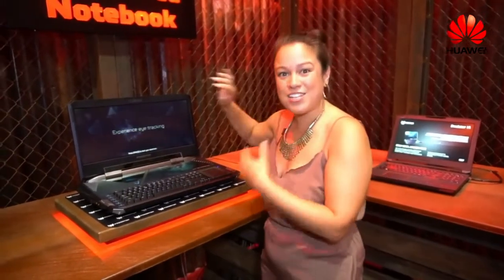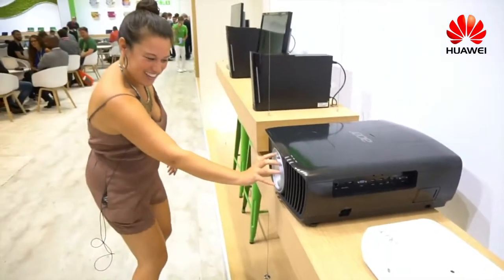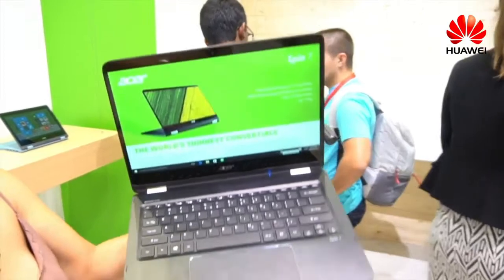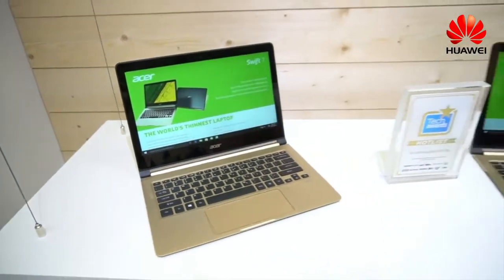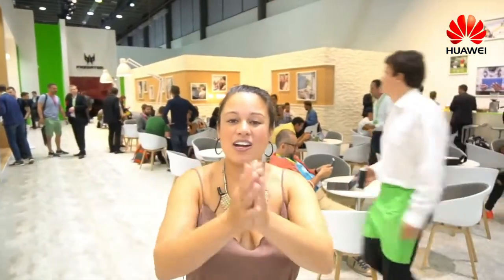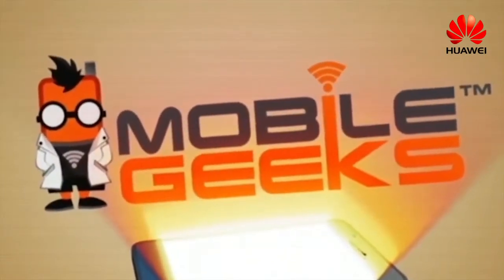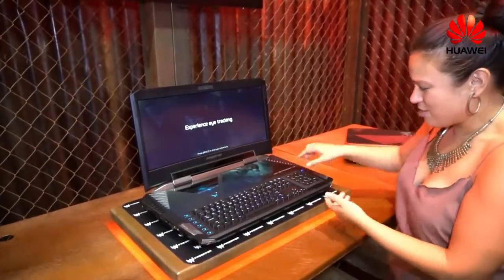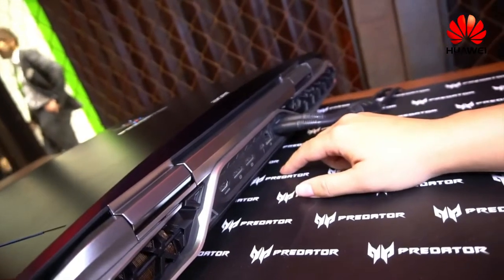IFA 2016 - TechLounge - Day 3 - Mobilegeeks - Nicole Scott & Sascha Pallenberg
IFA wrap up talk with Nicole Scott & Sascha Pallenberg, Mobilegeeks